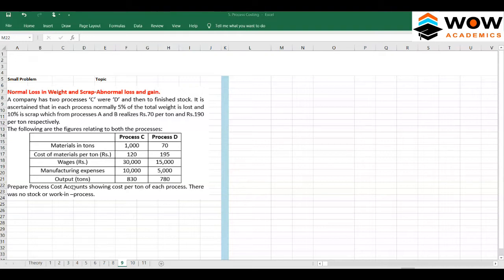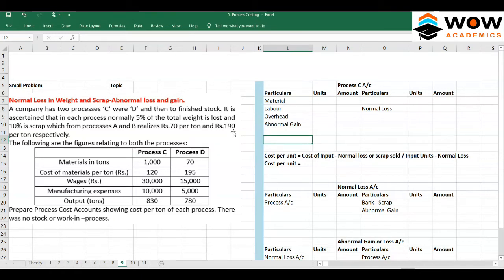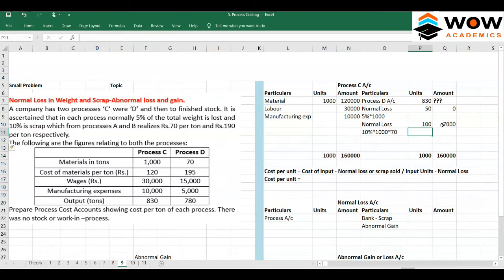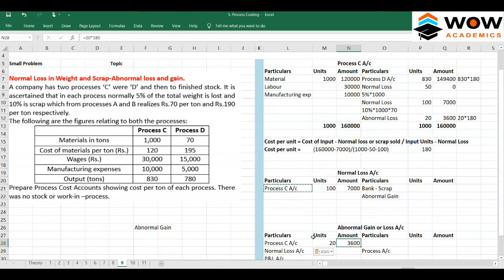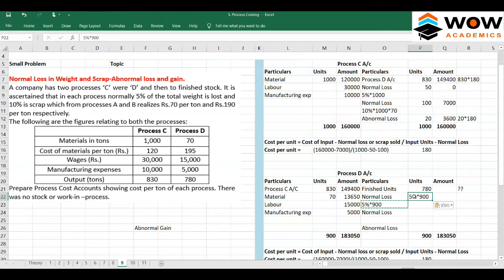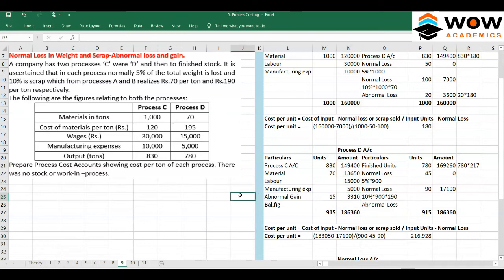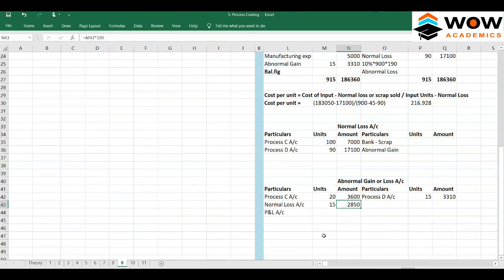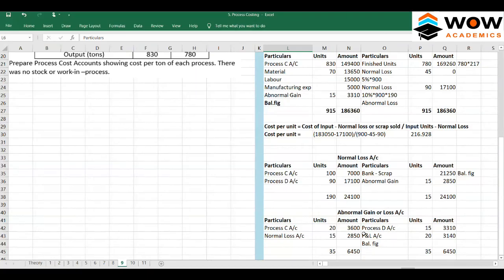6.2 Process Costing - Lengthy Problem | Cost Accounting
Easily understand “Process Costing - Lengthy Problem” in this short Cost_Accounting video.

Process costing is a type of operation costing which is used to ascertain the cost of a product at each process or stage of manufacture.
Process costing is suitable for industries producing homogeneous products and where production is a continuous flow.

Contents of the Class:
Meaning of process costing
Application of process costing
Reasons for use of process costing
Job costing vs. process costing